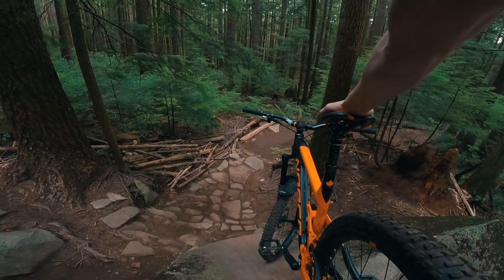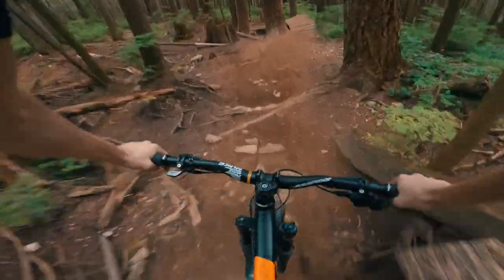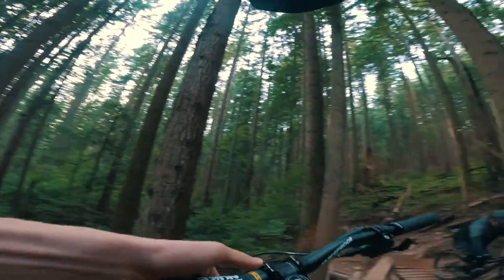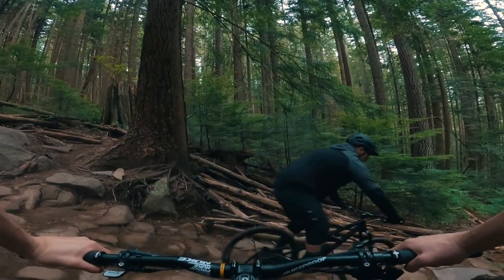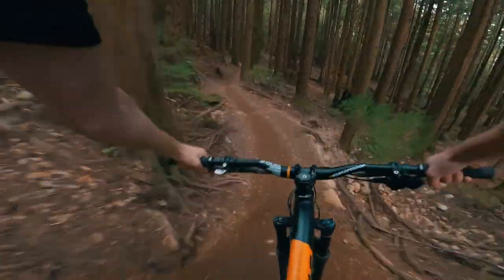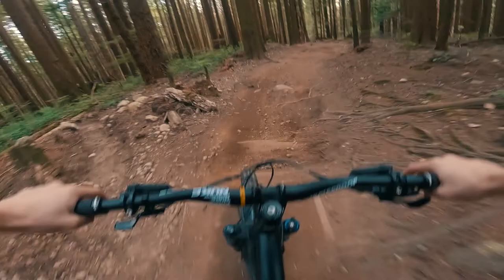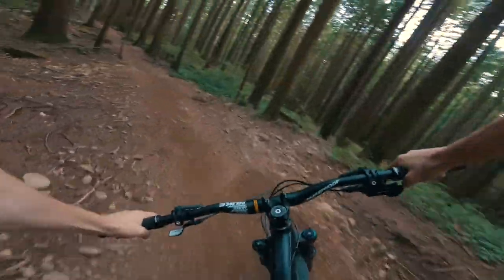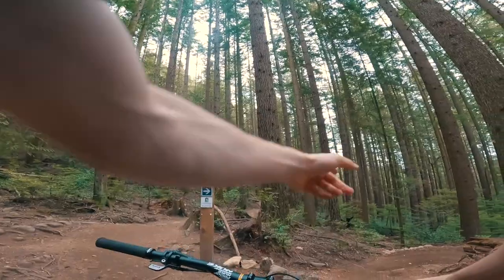#1 Trail On Mount Fromme - EXPRESSO // North Shore // Mountain Biking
One of the most popular trails ridden on Fromme! Lots of variety on this long trail.